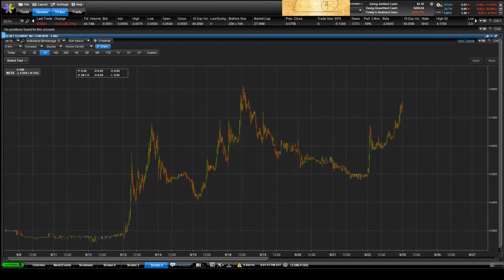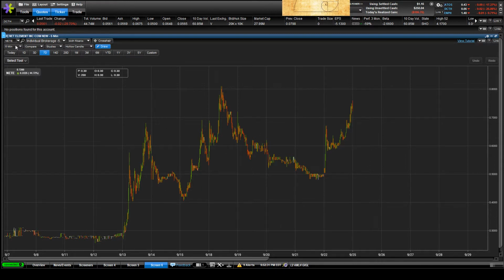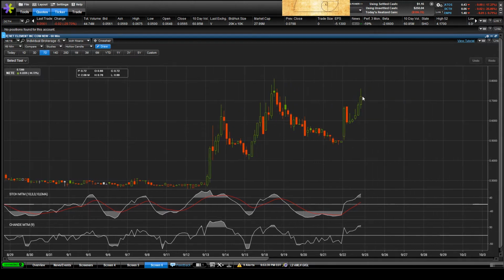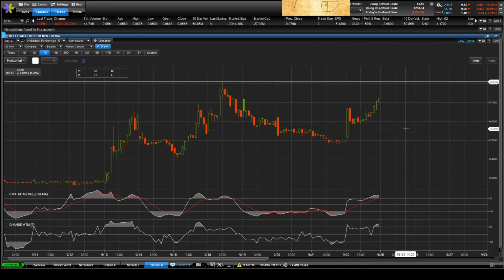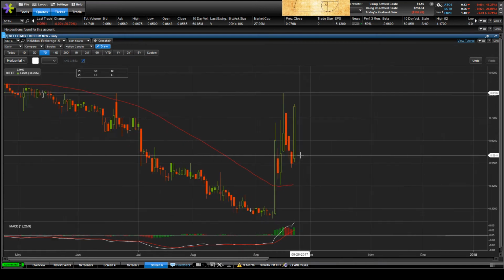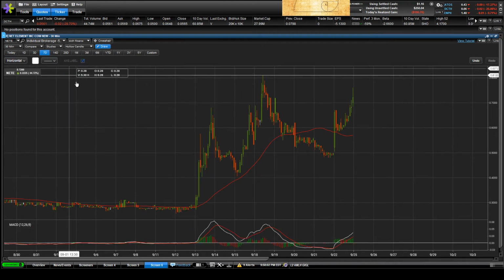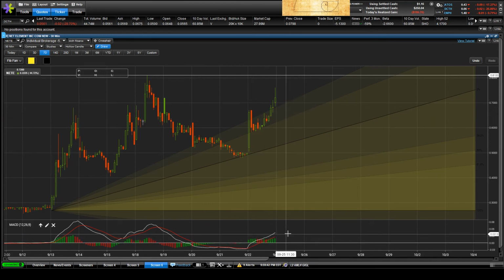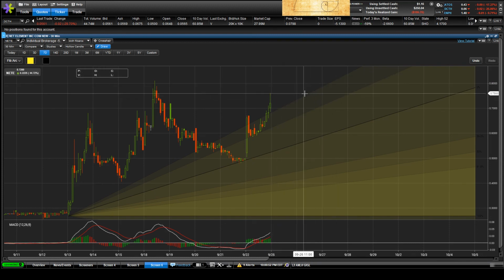24 - Chart Requests - NETE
join our 100% free discord! Why pay to chat about stocks?